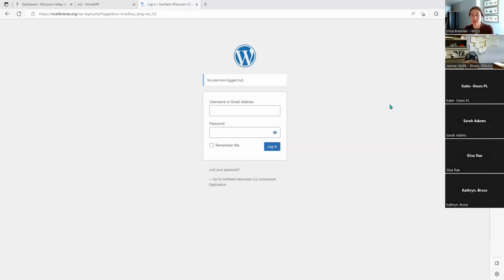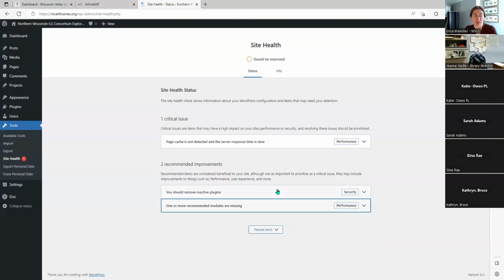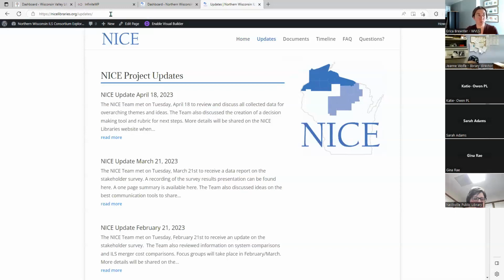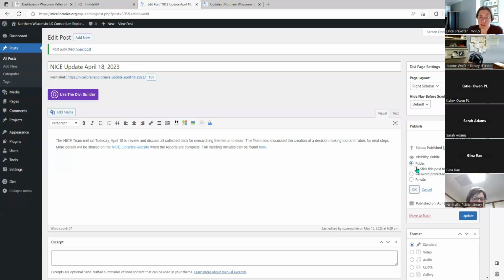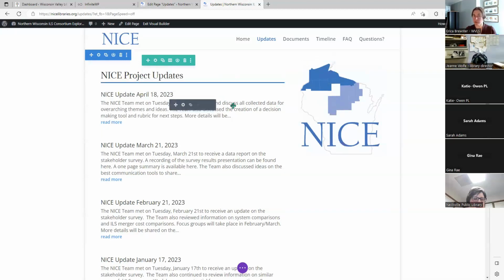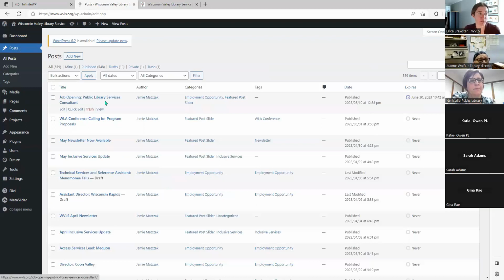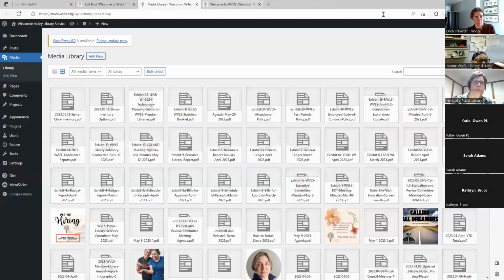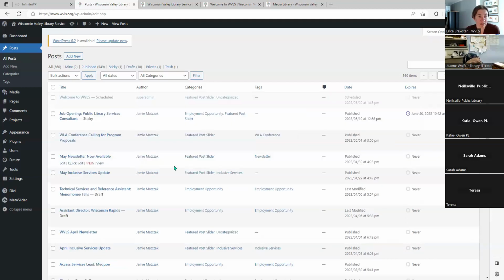Website Administration 101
Introductory training for first-time web administrators or those wanting to review the very basics. Topics: logging in to your dashboard, review of dashboard functions, essential website settings and updates, posts vs. pages, create/schedule/set expiration date for a basic blog post.